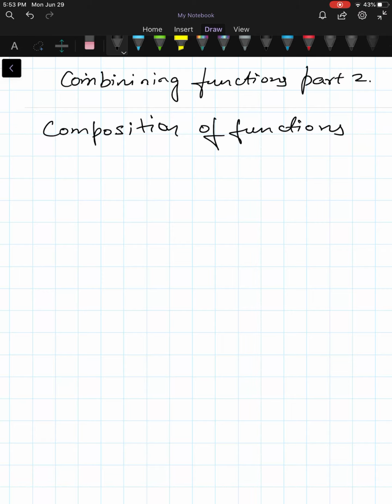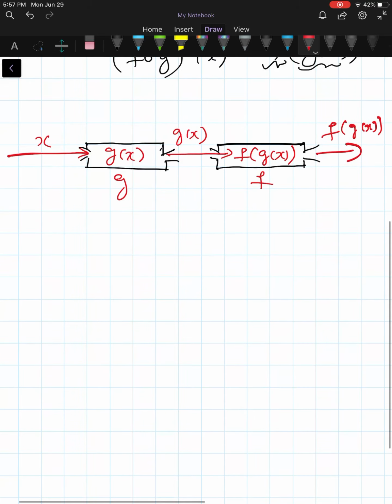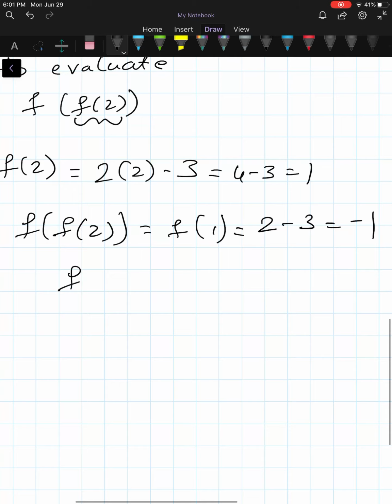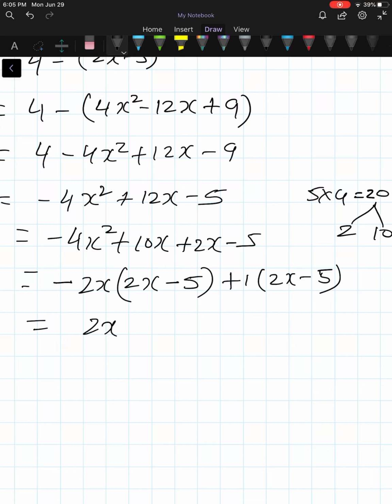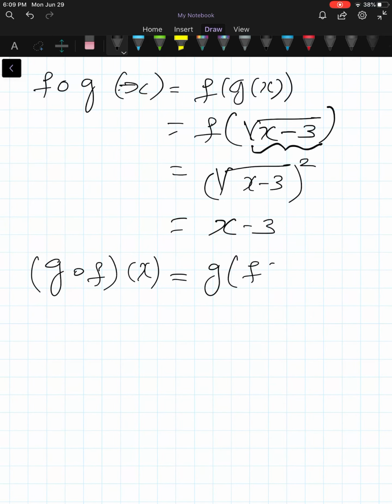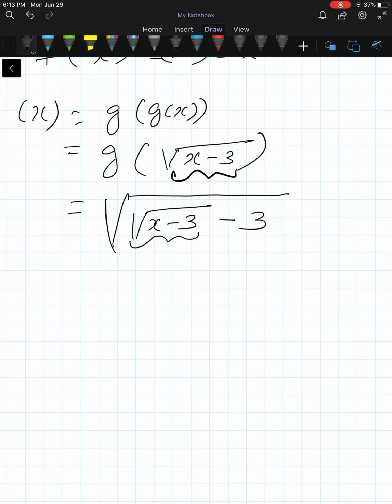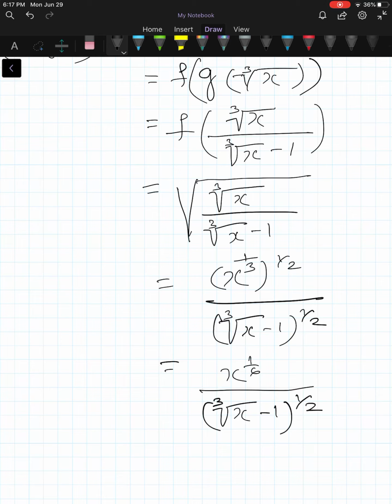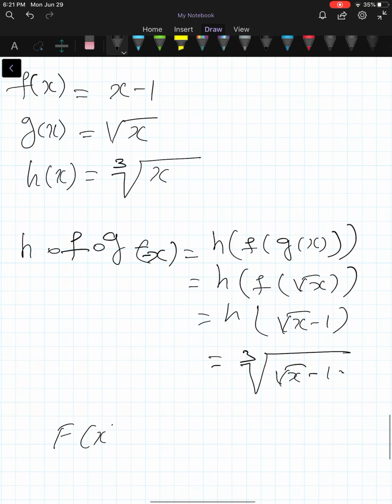Combining functions part 2